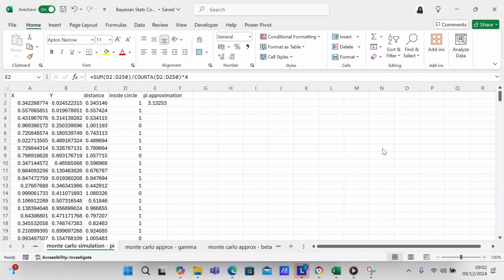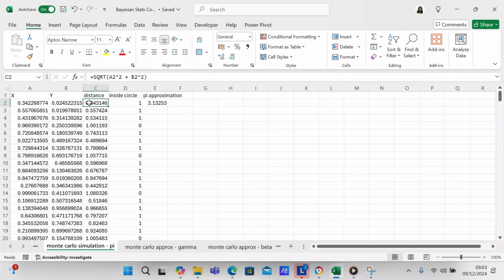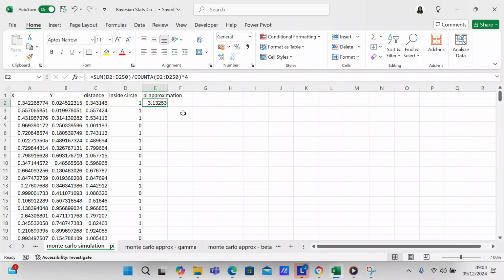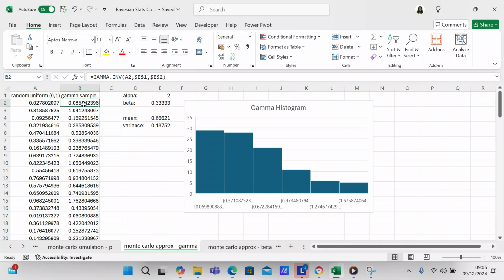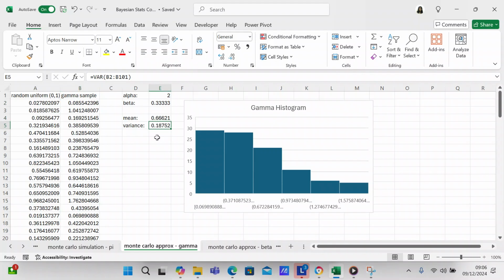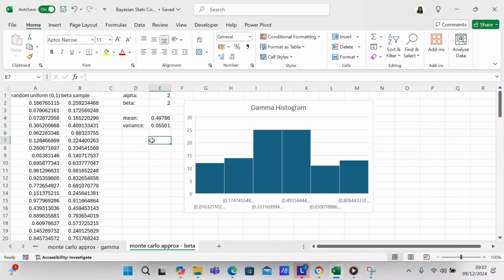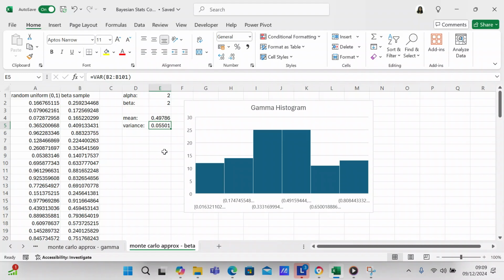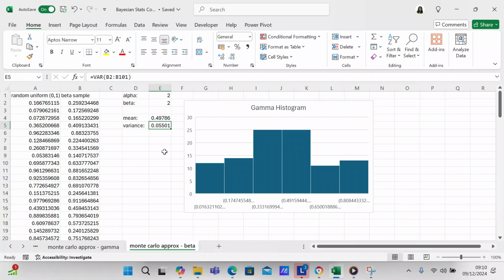Perform Monte Carlo approximations in Excel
Monte Carlo approximations are a part of Bayesian statistics. In this video i carry out three Monte Carlo approximations in Excel. I approximated the value of pi, the Gamma distribution, and the Beta distribution.